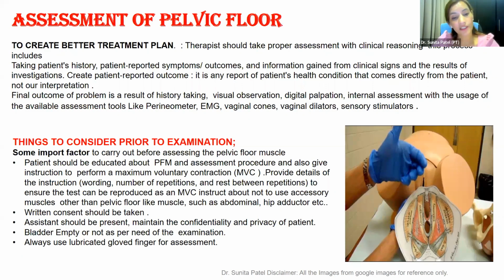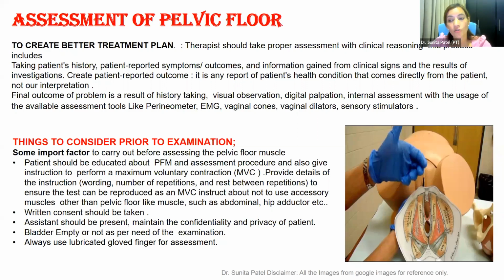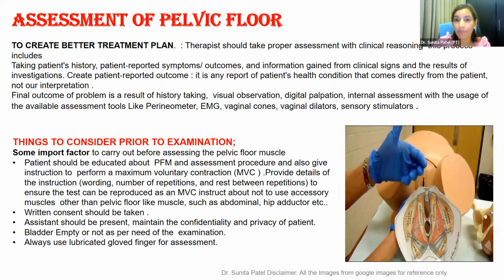Pelvic Floor Examination: Preparation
A pelvic floor examination involves physically and visually examining the female genital & pelvic floor muscles. it involves external perineal observation, digital palpation and  internal digital per-vaginal , per-rectal palpation for better assessment